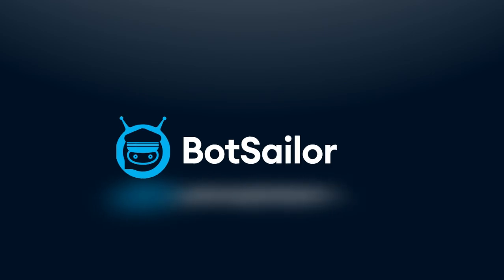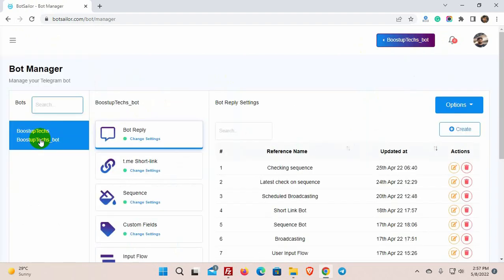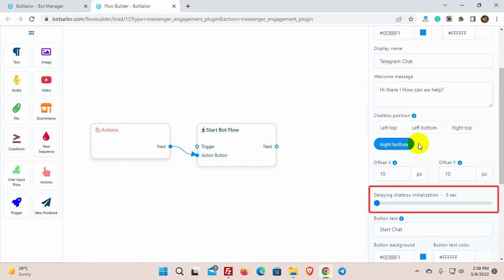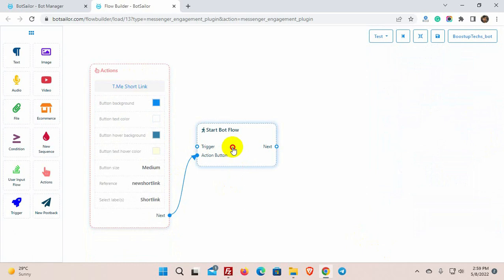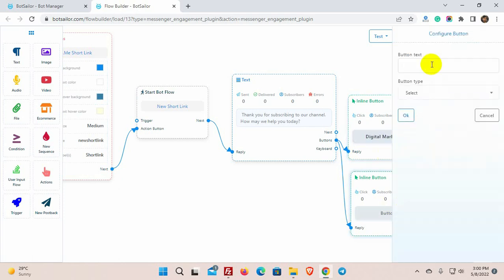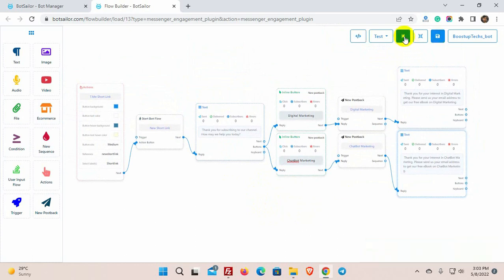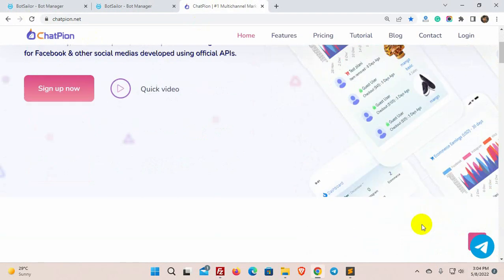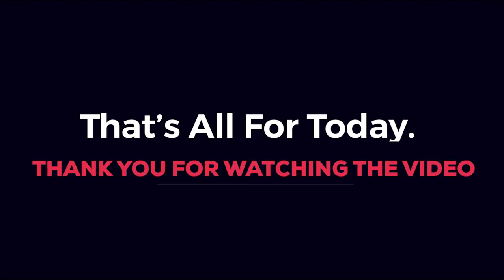How to create a short link and chatbox widget on BotSailor to gain Telegram subscribers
The easiest way to grow subscribers for your telegram bot or business account is by sharing your bot link to websites, email, and social media.

We can create a shareable short link and chatbox widget on BotSailor to share it on websites, emails, and different social media. This short video shows how to create it and share it on websites.

Get free access to the BotSailor and enjoy free telegram marketing for your business